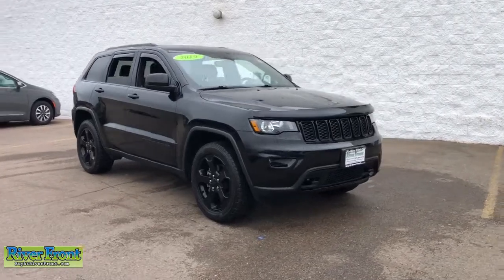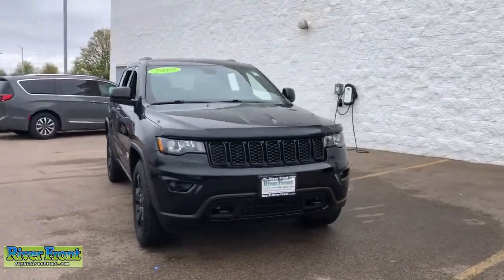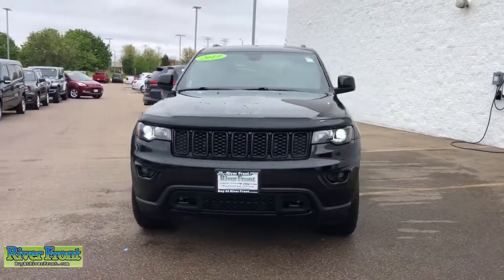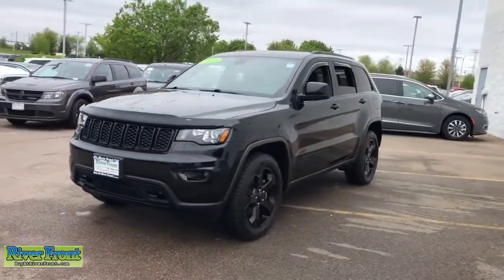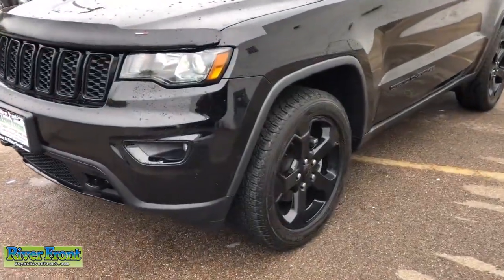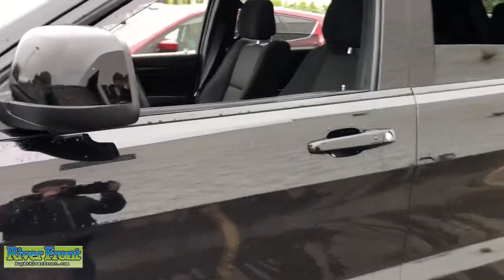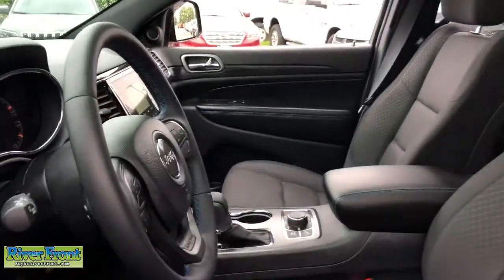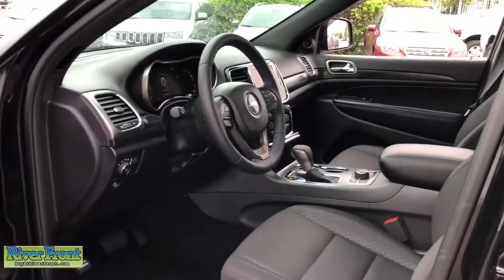2019 Jeep Grand Cherokee St. Charles, Aurora, Glendale Heights, Naperville, North Aurora, IL 21815-1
Diamond Black Crystal Pearlcoat Used 2019 Jeep Grand Cherokee available in North Aurora, Illinois at RiverFront CDJR. Servicing the St. Charles, Aurora, Glendale Heights, Naperville, IL area.
2019 Jeep Grand Cherokee Upland Edition - Stock#: 21815-1 - VIN#: 1C4RJFAG4KC794487

We are open and ready to assist in your vehicle purchase! Clean CARFAX. Diamond Black Crystal Pearlcoat 2019 Jeep Grand Cherokee Upland Editionbr4WD 3.6L V6 24V VVTbrbrBLUETOOTH, TINTED WINDOWS, ONE OWNER!, CLEAN CARFAX!, SUNROOF/MOONROOF, BACKUP CAMERA, NAVIGATION SYSTEM, 4WD, 115V Auxiliary Power Outlet, 1-Yr SiriusXM Guardian Trial, 4G LTE Wi-Fi Hot Spot, 8.4 Touchscreen Display, Apple CarPlay, Auto-Dimming Rear-View Mirror, Blue-Accent Badges, Dark Day Light Opening Moldings, Dark Headlamp Bezel Finish, Dark Lens Taillamps, Gloss Black Exterior Accents, Gloss Black Grille w/Black Honeycomb, Gloss Black Rear Fascia Applique, Gloss Black Roof Rails, Google Android Auto, GPS Antenna Input, GPS Navigation, HD Radio, Hill Descent Control, Instrument Cluster w/Off-Road Disp. Pages, Integrated Center Stack Radio, Integrated Voice Command w/Bluetooth, Jeep Black Gloss Badging, Liquid Titanium Accents, Navigation System, ParkView Rear Back-Up Camera, Power 4-Way Driver Lumbar Adjust, Power 8-Way Driver/Manual Passenger Seat, Power Liftgate, Power Sunroof, Quadra-Trac II 4WD System, Quick Order Package 2BC Upland, Radio: Uconnect 4C Nav w/8.4 Display, Rear Fascia Black MIC Step Pad, Security & Convenience Group, Security Alarm, Selec-Terrain System, SiriusXM Satellite Radio, Steering Wheel Mounted Audio Controls, Tow Hooks, Universal Garage Door Opener, USB Host Flip, Wheels: 20 x 8.0 Gloss Black Painted Aluminum.brbrOur mission is to earn the customer's loyalty by delivering sales and services experiences with high quality, excellent value, integrity and enthusiasm. We function as a team, work ethically and focus on meeting and striving to exceed the expectations of our customers.brbrRecent Arrival! Odometer is 13437 miles below market average!